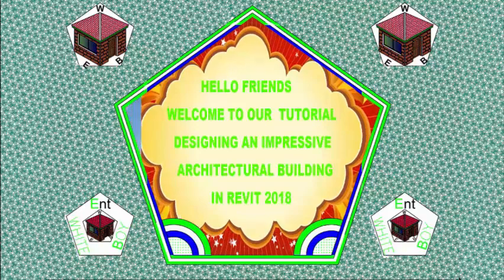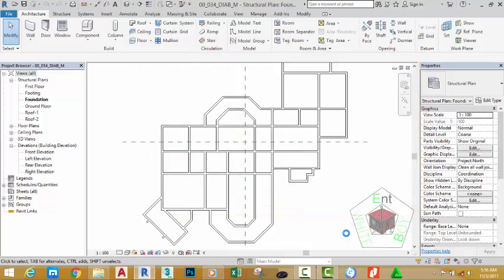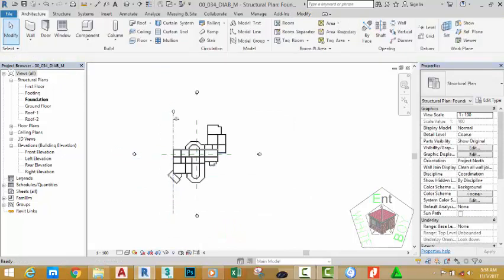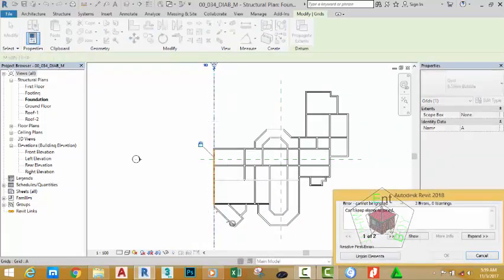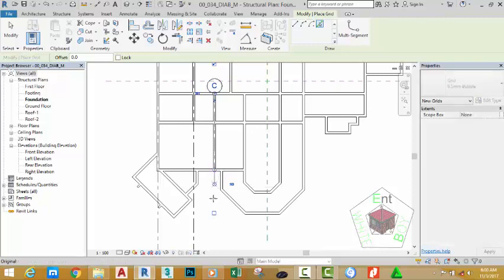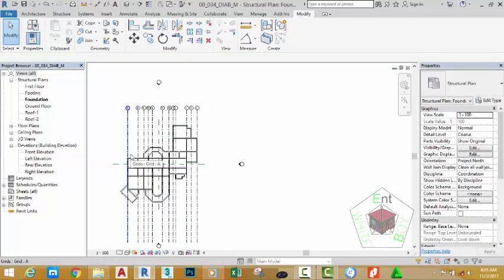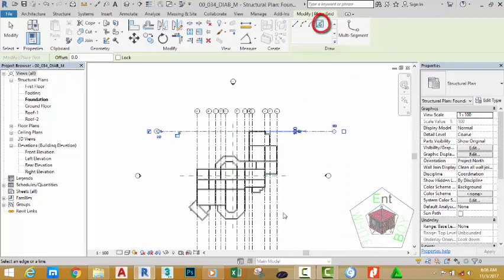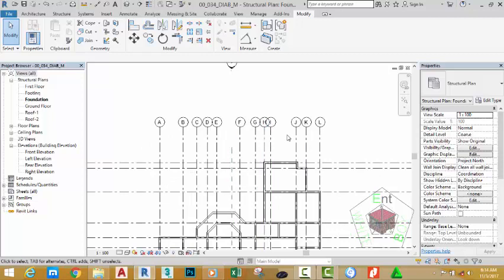00 034 DIAB M Create Grides